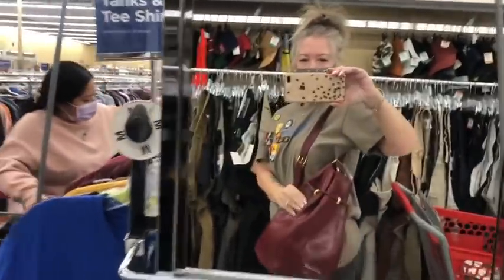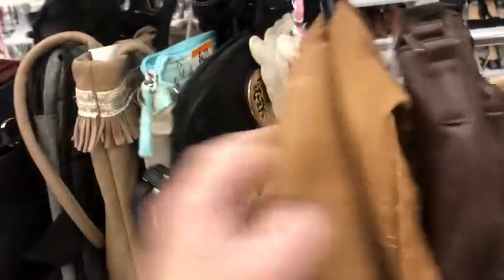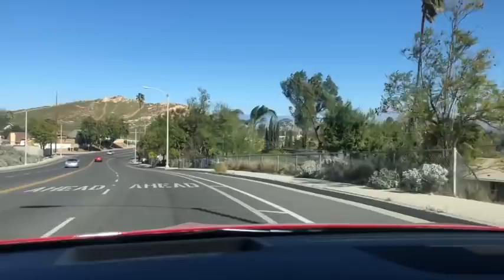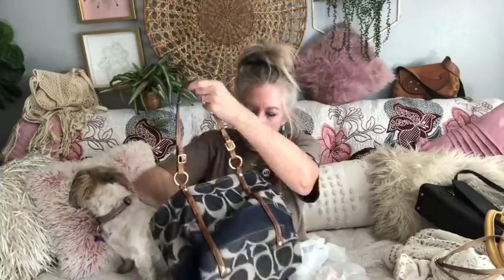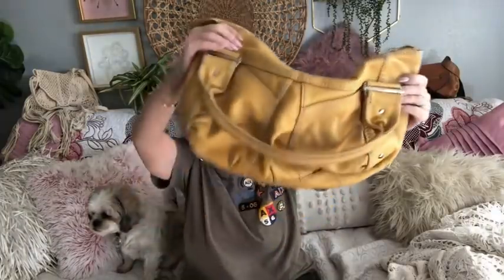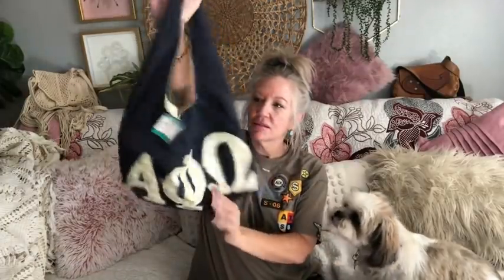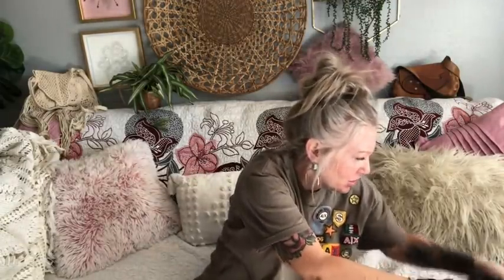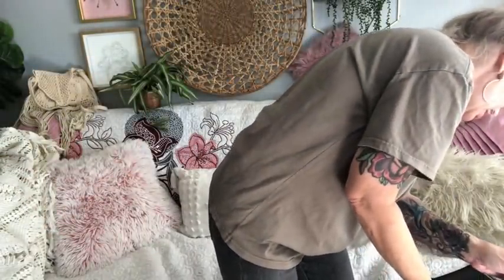Mega Purse Haul! Thrifted Bags!